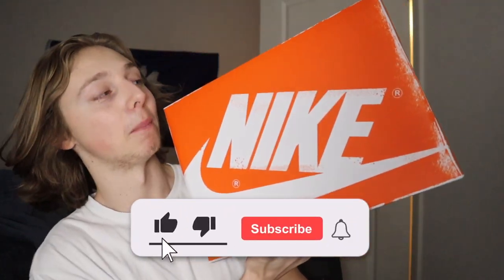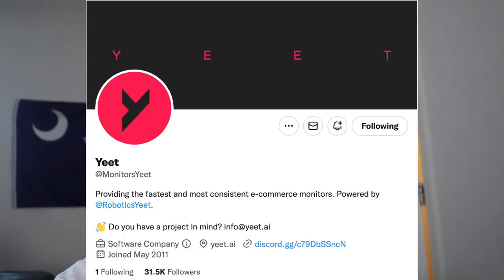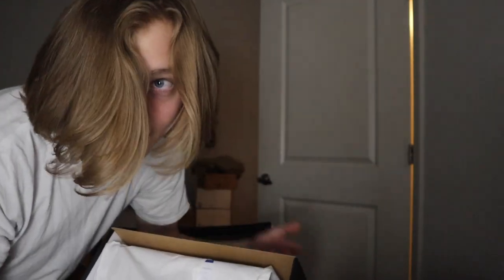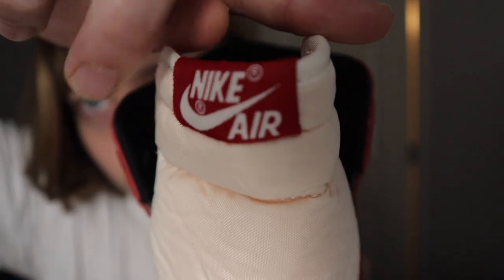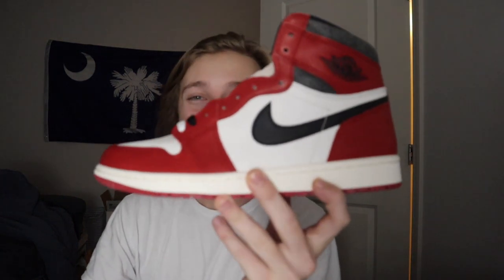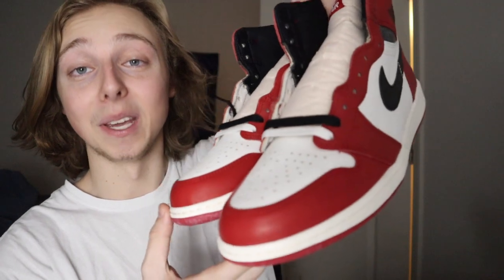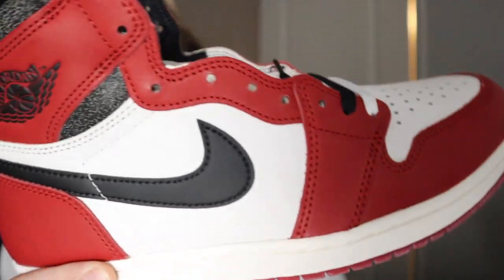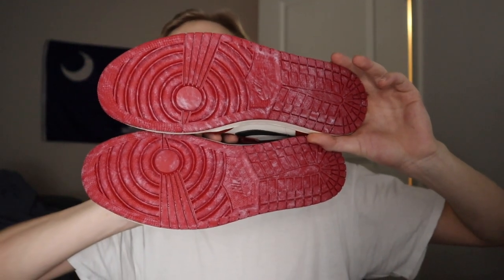EARLY REVIEW OF THE JORDAN 1 LOST AND FOUND! | Resell Predictions, Backdoor, Etc.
JOIN HYPELABS ON OUR WEBSITE BELOW TODAY! Get on the waitlist!

So today in this video I finally secured a pair of the lost and found 1s so I could give you all an early review, and give my opinion on these kicks!

thanks.